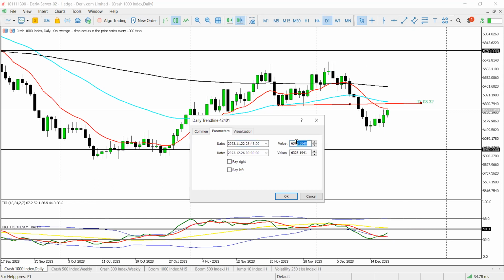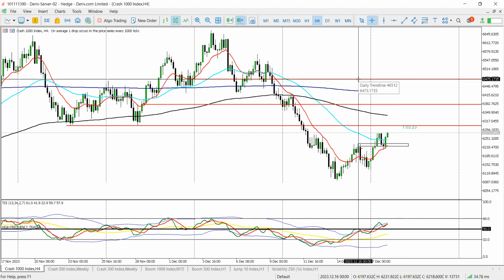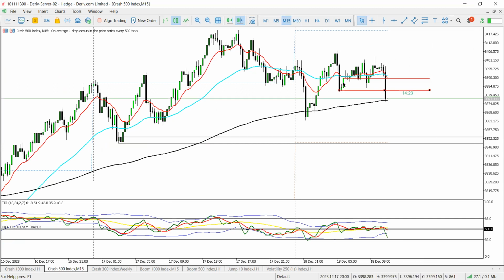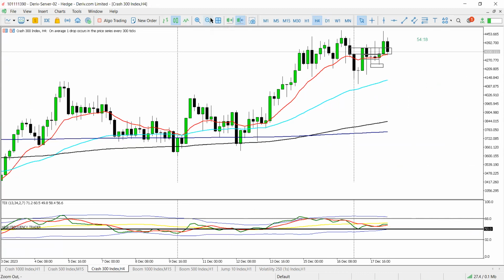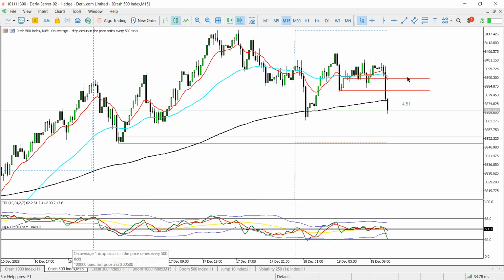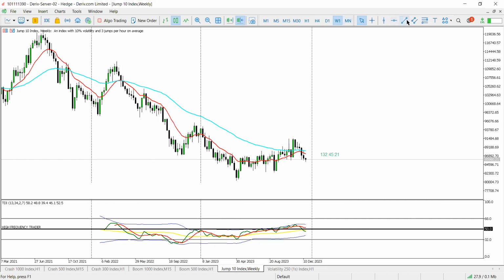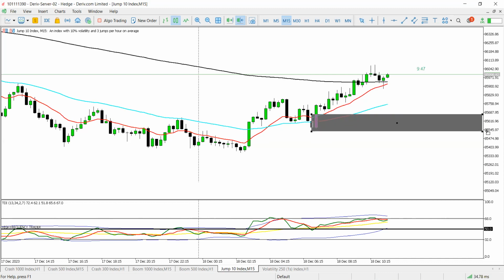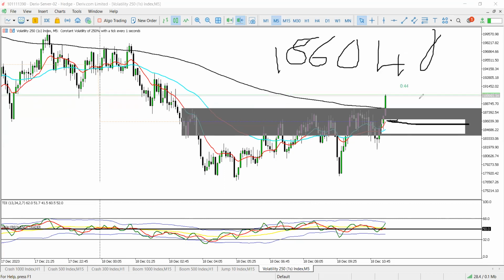DERIV SYNTHETIC INDICES ANALYSIS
Join us as we do Monday analysis for BOOM 500/1000, CRASH 300/500/1000, JUMP 10 and V250 1s. This is not trading advice but my personal views on how i approach my trades today and this week pre-xmas